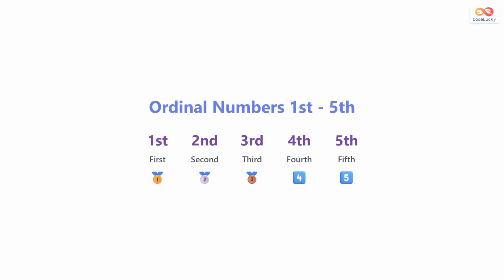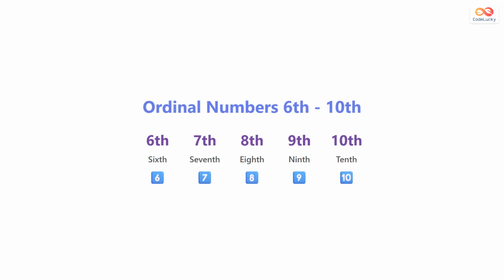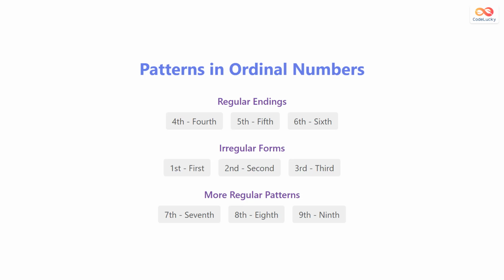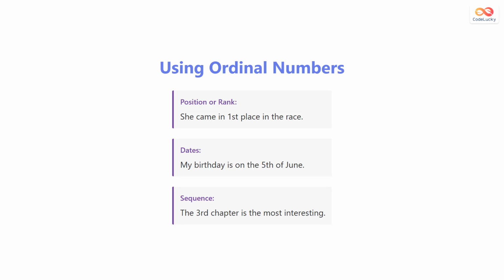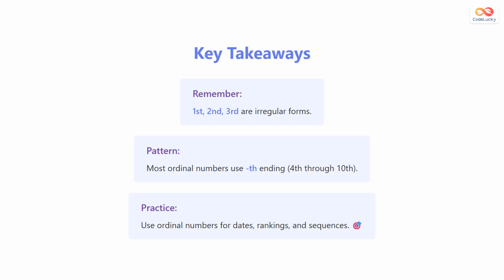Ordinal Numbers 1st-10th | English Learning from Scratch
Learn ordinal numbers from first to tenth in this beginner English lesson! 🔢

Ordinal numbers show position, rank, and order in English. In this video, you'll discover:

✅ How to count ordinal numbers from 1st to 10th
✅ Irregular forms: first, second, and third
✅ Regular patterns with the -th ending
✅ Real-world examples for using ordinal numbers
✅ Practical applications in dates, rankings, and sequences

Perfect for beginners who want to master the basics of English ordinal numbers! These numbers are essential for describing positions, dates, and order in everyday conversations. 📚

Practice with us and boost your English vocabulary today! Whether you're learning English as a second language or helping someone else, this lesson breaks down everything you need to know about ordinal numbers.

Chapters:
00:00 - Ordinal Numbers
00:15 - Ordinal Numbers 1st - 5th
00:40 - Ordinal Numbers 6th - 10th
01:02 - Patterns in Ordinal Numbers
01:27 - Using Ordinal Numbers
01:53 - Key Takeaways
02:19 - Outro